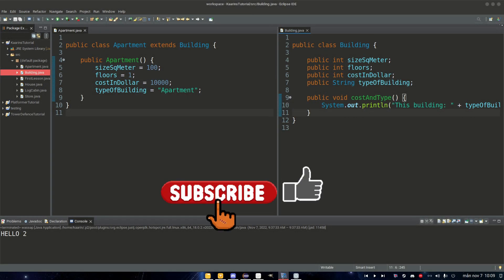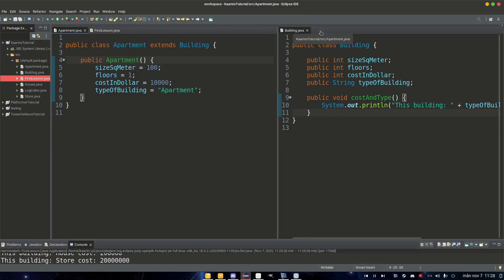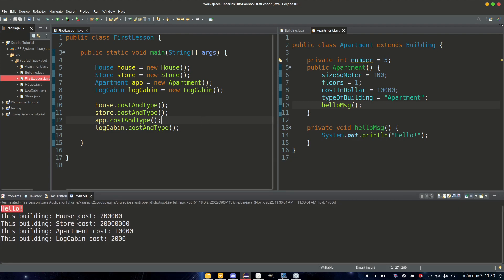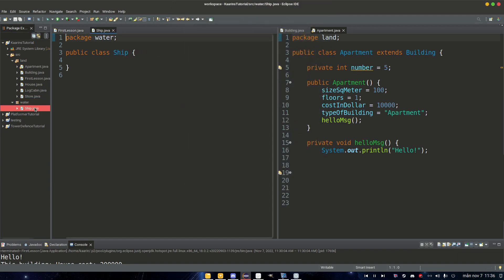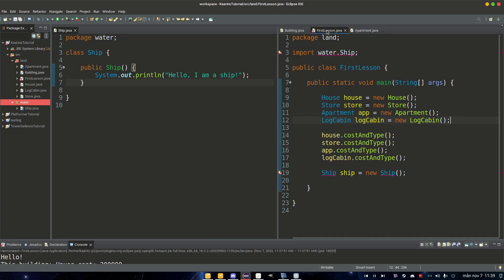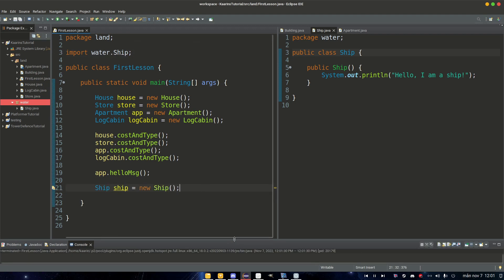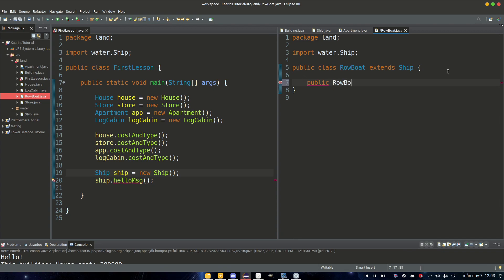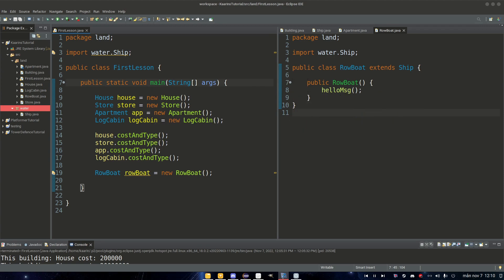VISIBILITY - Java TUTORIAL 2022/2023 for BEGINNERS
00:00 Intro
00:34 Private
03:04 No Modifier (default)
06:24 Protected
09:58 Public

In Java one can set visibility. Meaning, depending on the visibility modifier, different access levels can be set.

Private means only the class this method/field/constructor/class is part of, can access this method/field/constructor/class.

The Default, or no modifier, means only classes inside the same package, can access this method/field/constructor/class with this modifier.

Protected, only classes inside the same package, or that extends the class this method/field/constructor is part of, can access.

Public, is accessible from everywhere.

Do you wanna learn the Java coding language?
Then this will be a great start for a complete beginner!
Some of the things we will cover are:
* Classes
* Variables
* Methods
* Ifs
* Strings
* Returns
* Objects

We will start by installing Eclipse. The program we will use to code in. A simple but powerful editor. Just like a text editor, but for code.

Each episode will contain a subject on its own, but sometimes we will talk about similar subjects in two or three episodes in a row. Watching those episodes in order will make it easier to understand the following episodes, but not a requirement.

This tutorial will be great if you wanna learn how to code but do not have time or simply can't go to school.
All you will need before this, is a computer, a headset and a internet connection. Two of those is required to even see this information.

There is a Discord server to use. Maybe something were overlooked, or you have question about the last episode.